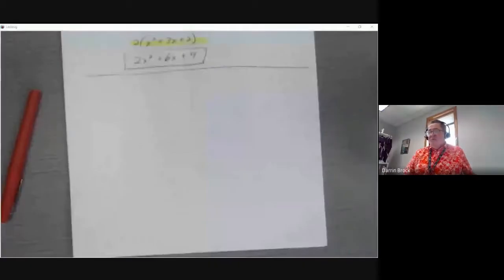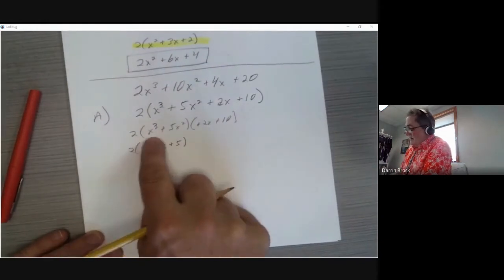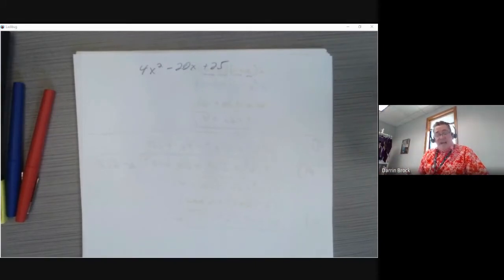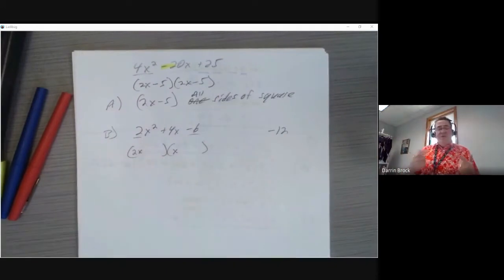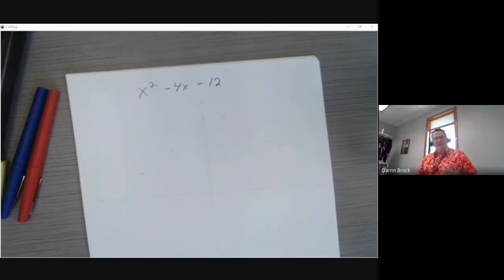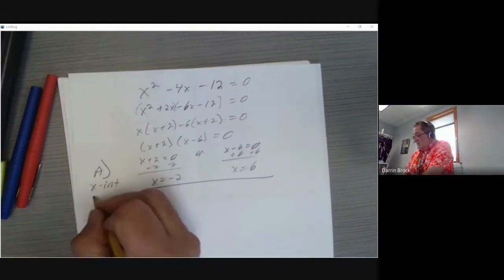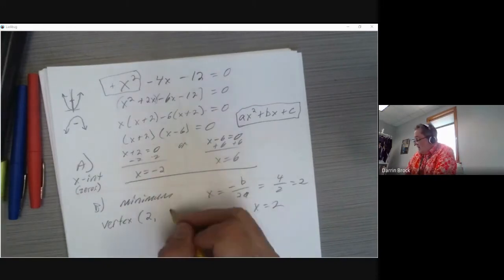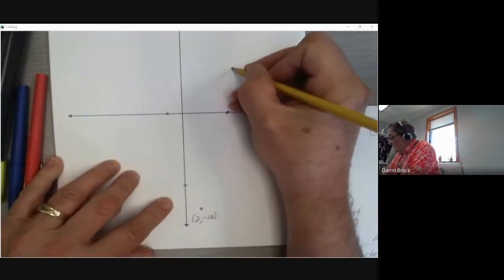Algebra I Module 8 Exam - live class review